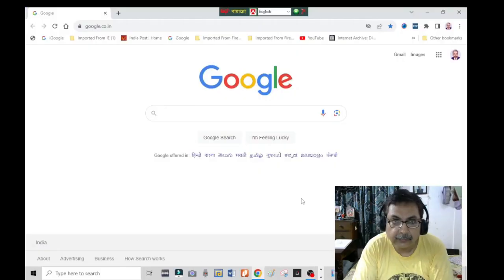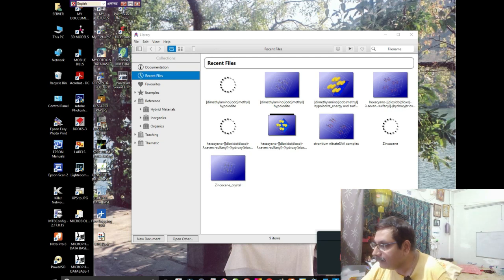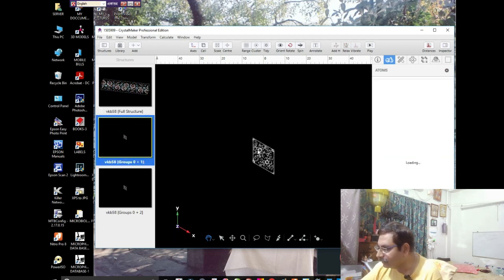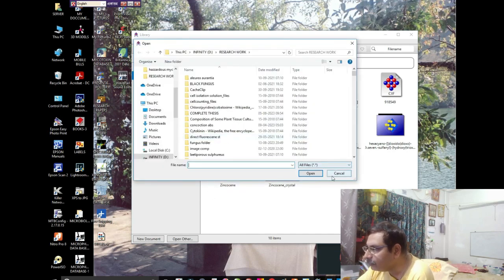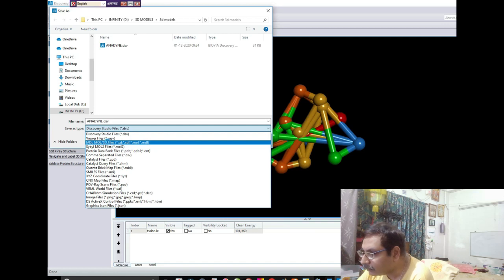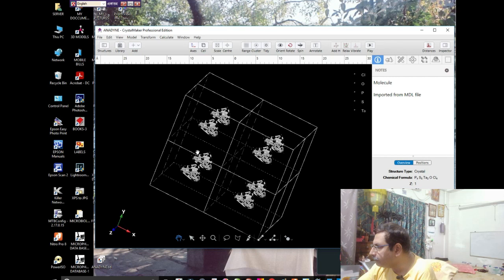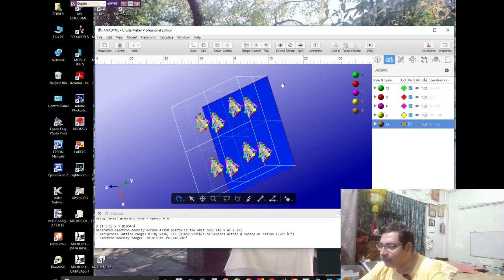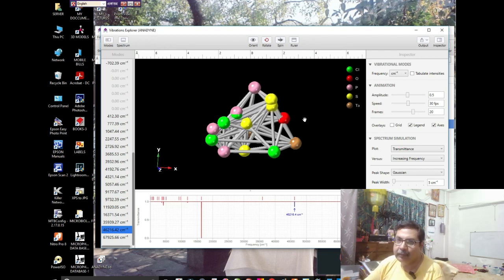Computational Chemistry II The Crystallographic Analysis II The Crystal Maker II Fully Explained II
This video is a tutorial to the crystal maker software, which can be downloaded from the getintopc.com free with licence. The video is a easy to access to the Cambridge Crystallographic Database and downloading of the crystal files in .CIF format